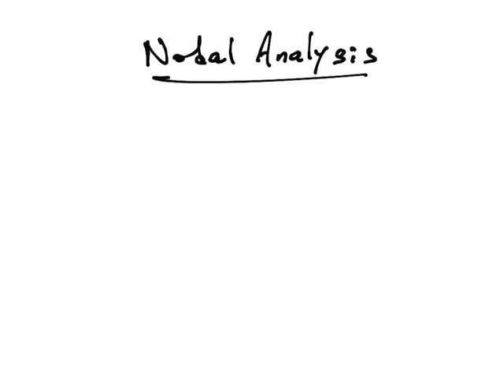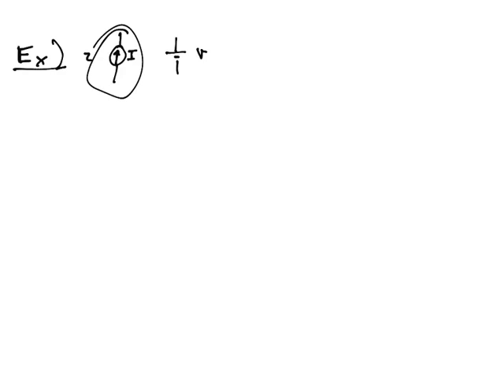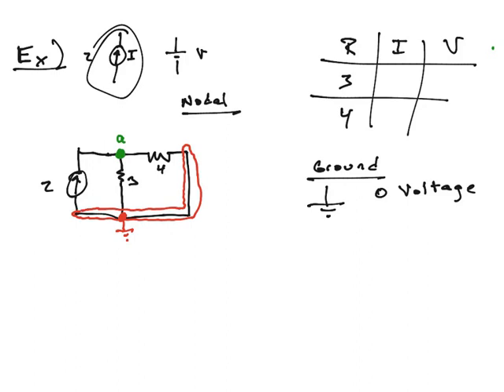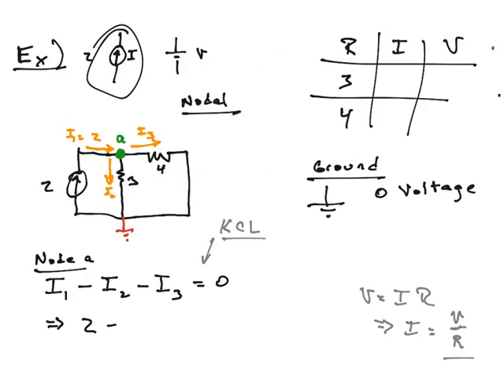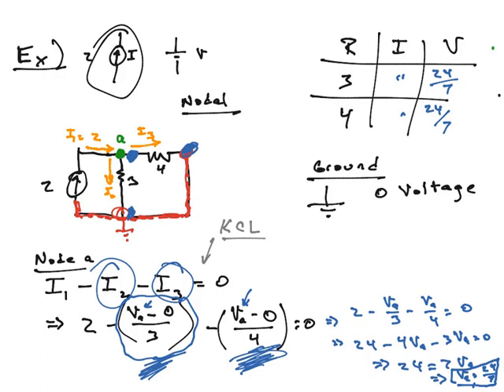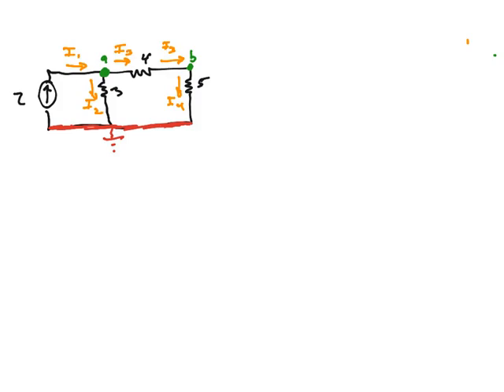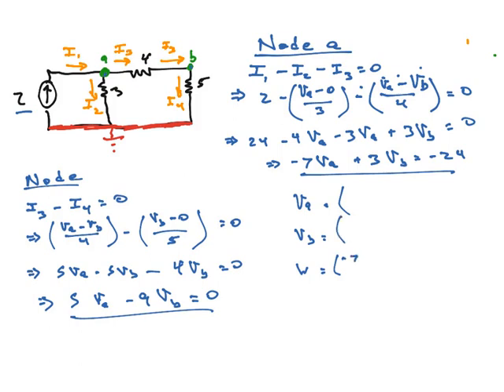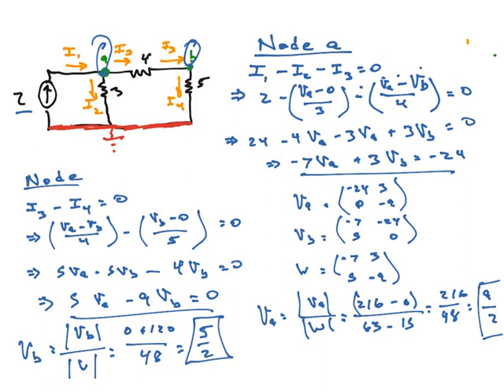Nodal Analysis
This video details the analytical method known as Nodal Analysis.